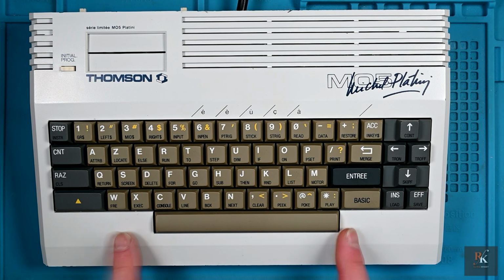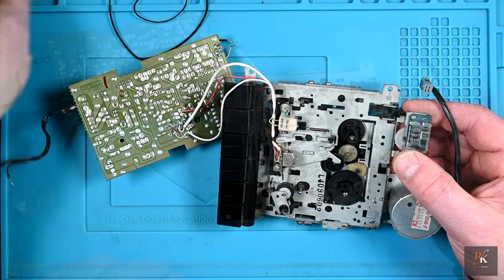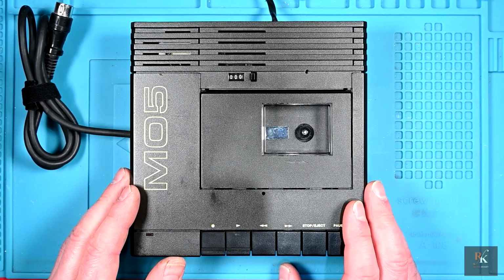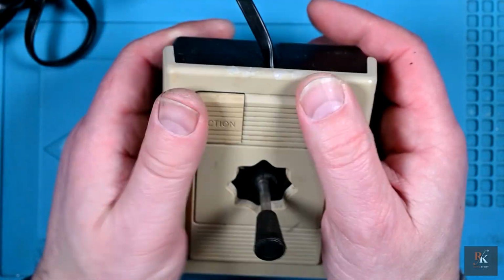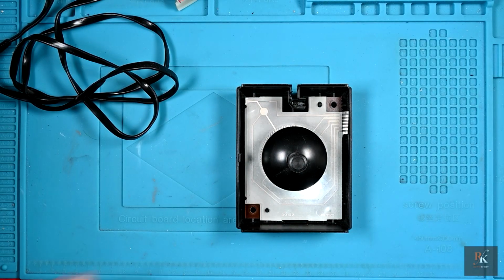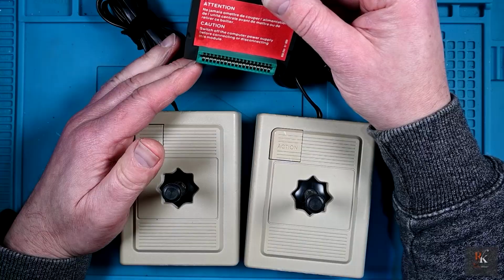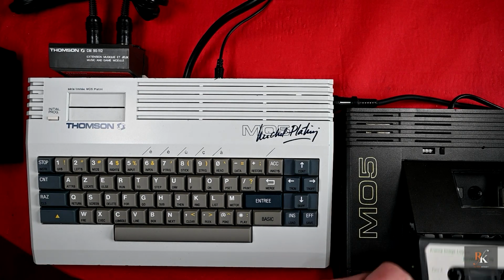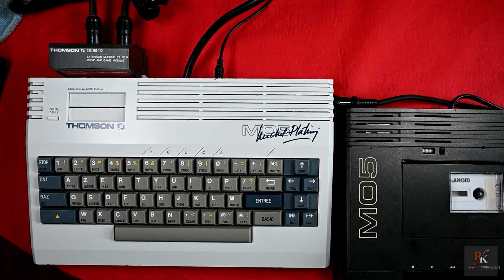Repair/Restoration: Thomson MO5 Tapedeck and Joysticks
Today I'm looking at the tape deck and joysticks from my Limited Edition Michel Platini Thomson MO5. Hopefully if everything goes as planned, I might even get to play some games!

00:30 Intro
00:51 TapeDeck
02:45 Caps, Belts and Power Regulator
04:48 Joysticks and Interface
11:00 Keyboard (Again!)
12:06 Testing

Parts Used:

MO5 Cassette Deck
16v 2200uf x 3
16v 22uf x 1
16v 10uf x 1
25v 10uf x 3

I am not and do not claim to be an official or qualified repair technician. Everything shown here is for entertainment and educational purposes only and I shall accept no liability for any damage or issues caused by copying what I do. Remember, this is done for fun and the love of doing it!

Intro (Shiny Demo) and Outro (FlippenFlappen) Chiptunes created by the talented Gasman and used with permission.

Background Music

Free To Use Music for Videos

Animated Glitch effect Fast forward media sign on circle symbol.  Stock Videos by Vecteezy